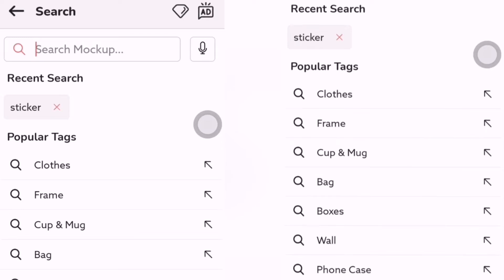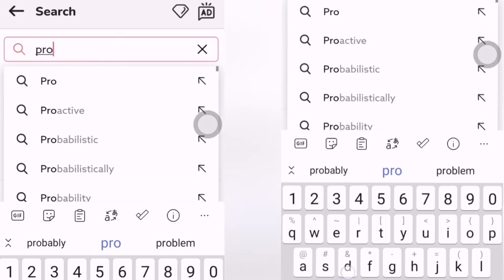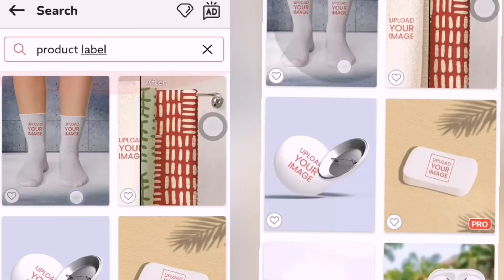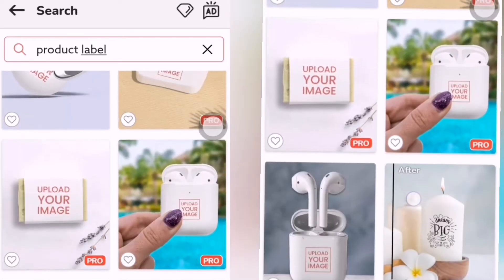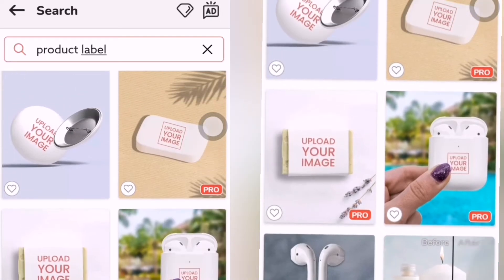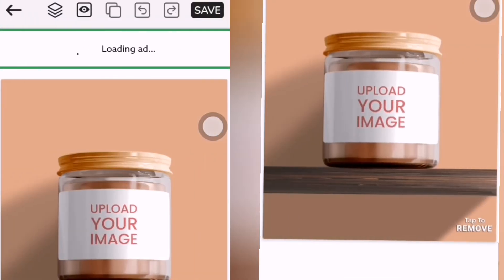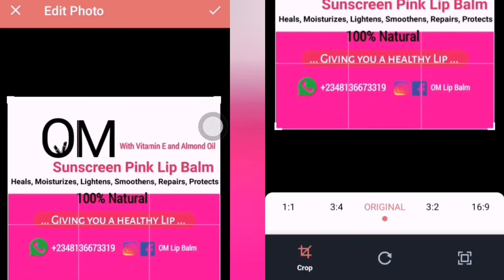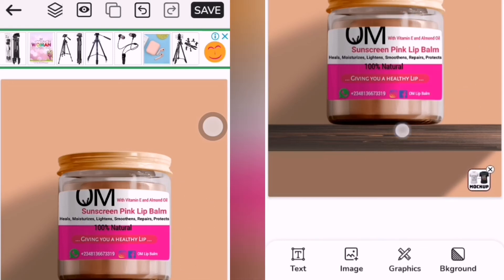How to Design A Product Label Package - Pixellab Beginners Tutorial - Skincare Product Package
I'll Teach you an easy way to mockup your products